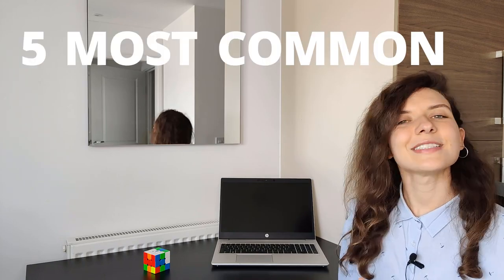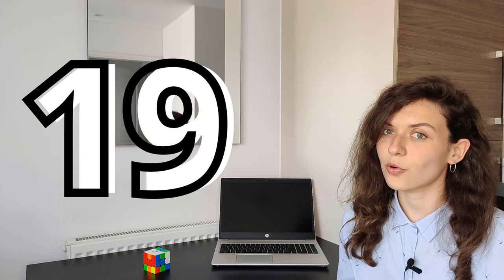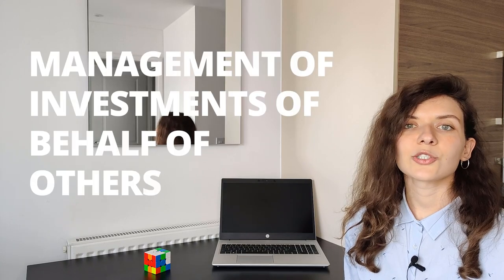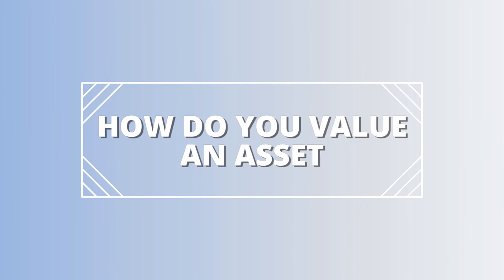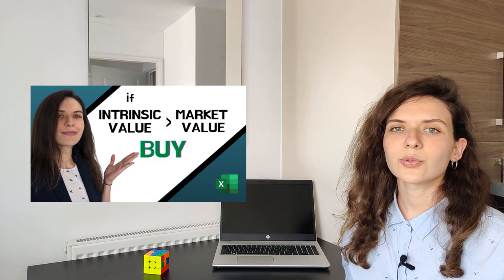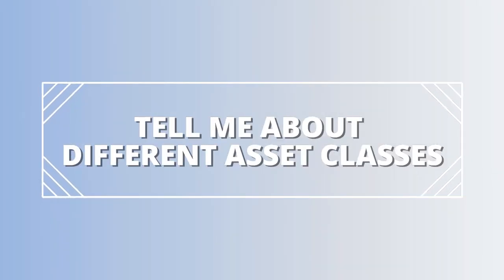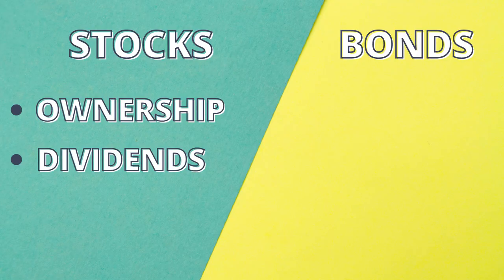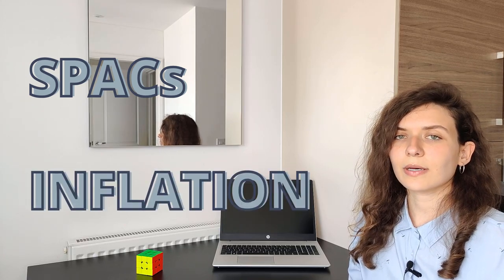Top 5 Asset Management Interview Questions (Answered)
In this video I will tell you the 5 most common interview questions for AM and how to answer them:

1. Why Asset Management?
2. What you think this business does?
3. How do you value and asset?
4. Tell me about different asset classes
5. Do you follow financial market news?

Recommended Apps

I recommend StockPick for quick, easy-to-digest stock insights and market news. Watch short videos from experts to stay informed and make better investment decisions without the hassle.

Chapters

0:00 My Story
0:27 Why Asset Management?
01:15 What do you think this business does?
01:57 How do you value an Asset?
03:18 Tell me about different asset classes
04:30 Do you follow Financial Market news?
04:46 How to stay up with Financial News